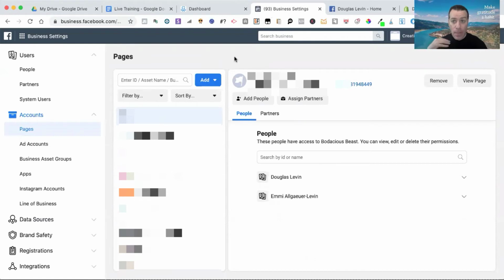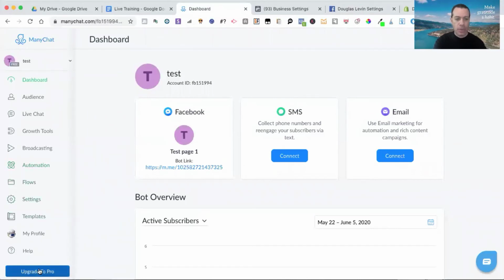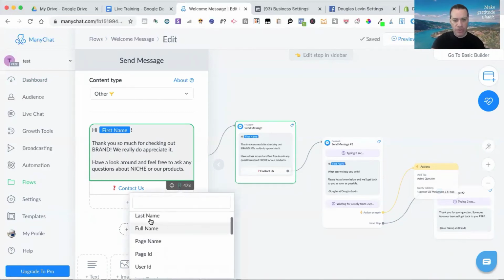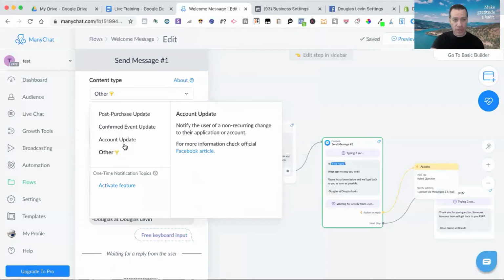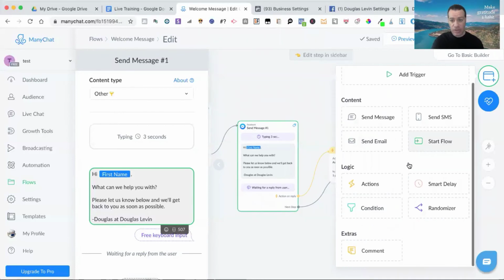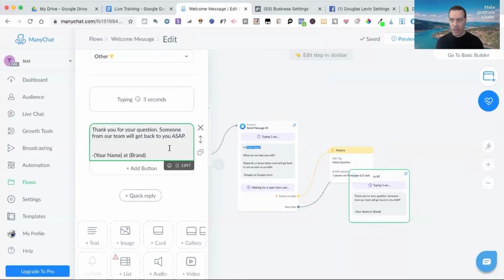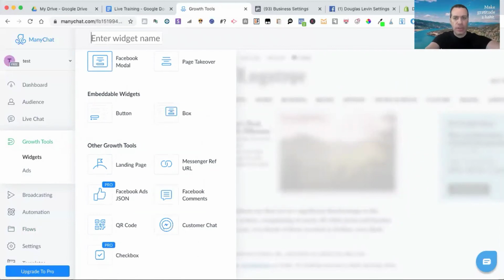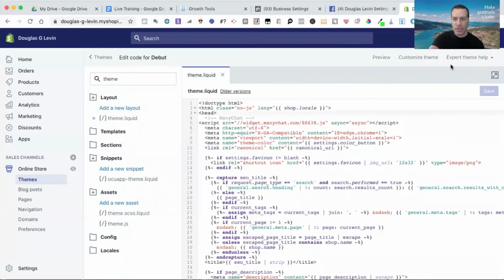How to Make an Ecommerce Chatbot in 10 minutes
Keep hearing about chatbots but think it’s crazy complicated, that you need to be a coder to understand it? It’s not complicated. In fact it’s so easy, I can show you how to setup your e-commerce bot in 10 minutes. This will help with customer interaction and customer engagement. So watch the video for how to make an ecommerce chatbot in 10 minutes.

Chatbot marketing doesn’t have to be so complicated. Setting up your e-commerce bot so it works on Shopify sales channels can be done in as little as 10 minutes. This will help you with automation, freeing up your time while also helping with your customer service. So checkout the video how to make an ecommerce chatbot in 10 minutes.